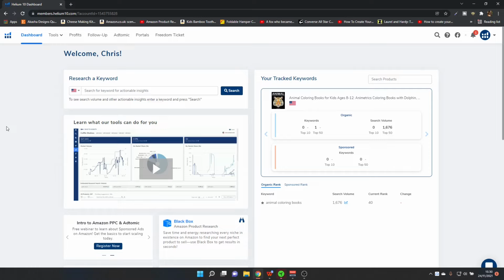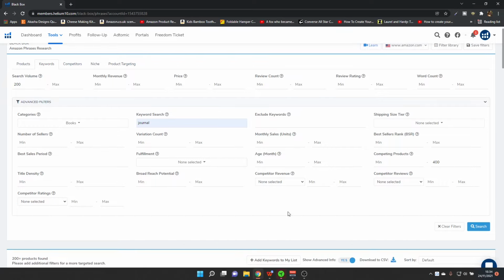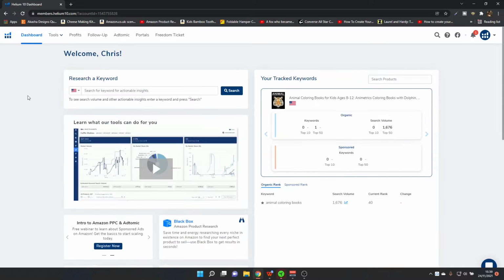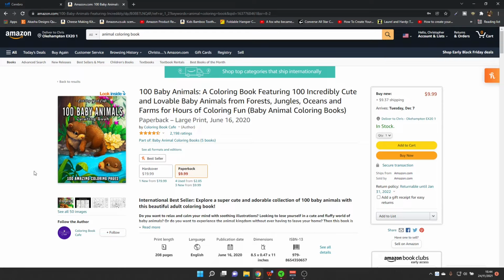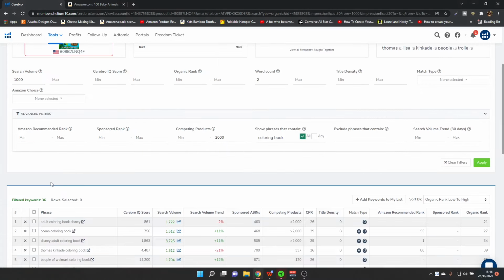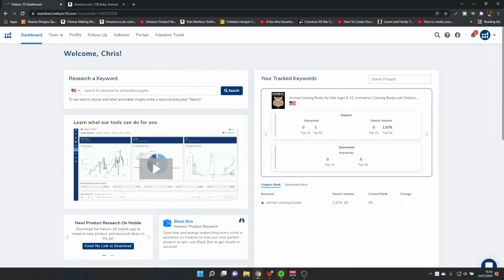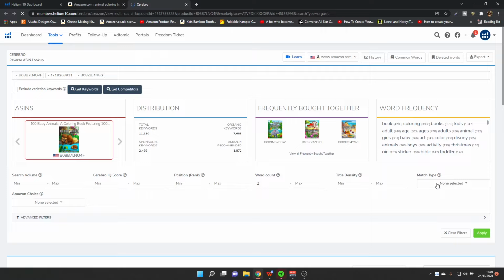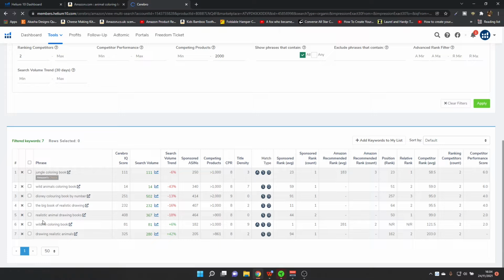The INSANE Benefits of Helium 10 For Amazon KDP + HUGE BONUS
WITH THIS DEAL YOU WILL BE GETTING:

⭐️The first two months of Helium10 Platinum for HALF PRICE ($49/month)⭐️
⭐️10 PRIVATE videos that I've created that show you how I have been using Helium10 for KDP⭐️
⭐️4-Part Exclusive Training Series with Bradley Sutton & Shivali Patel⭐️
⭐️Early Ticket Access to Helium 10’s Social Party at Prosper ⭐️
⭐️Special Training & Welcome to Helium 10 from Bradley Sutton⭐️

So if you've ever been interested in at least giving Helium10 a go, now is the absolute best time to try it.

👇👇 👇 PRIVATE VIDEOS CONSIST OF THE FOLLOWING VIDEOS 👇👇 👇

- A Helium 10 introduction for publishers (which tools we will be using)
- How to use the software to create book titles
- The Helium 10 Chrome extension
- How to find low competition, low content book niches
- Fast product research using the Blackbox tool
- How to use the magnet tool to find killer niches
- Digging down and finding long tail niche opportunities
- My 'all against the wall' ad strategy
- A different type of ad strategy that you haven't used before
- A more thoughtful & specific ad strategy
- PLUS videos will be added throughout next year

I hope that you enjoy this video and can see how useful the software is for your KDP business. I have been using Helium 10 for both my low content and higher content book research - in fact, it's the software I used to create my last few coloring books which turned out to be my best sellers this month on Amazon.

Standing out , niche selection, keyword choice & ad campaigns are going to be HUGE for 2022. It's time to approach the KDP business with a long term strategy so that we don't have to keep chasing after money making trends.

Chris